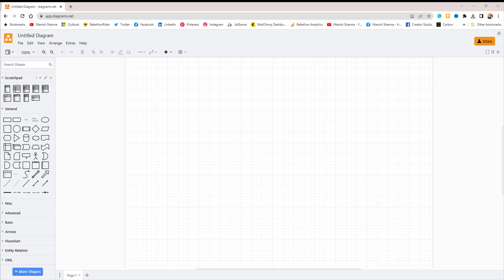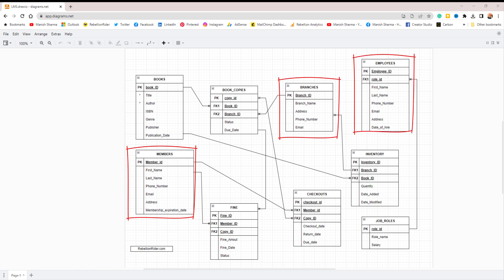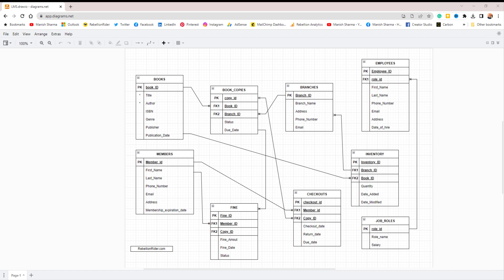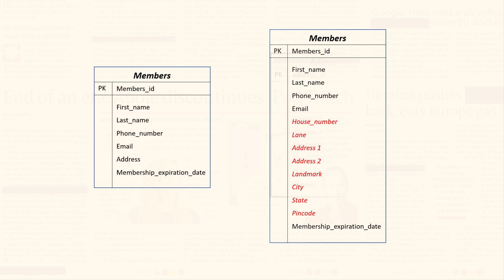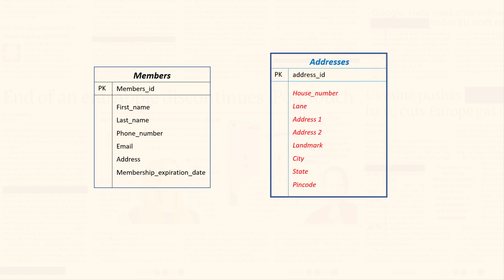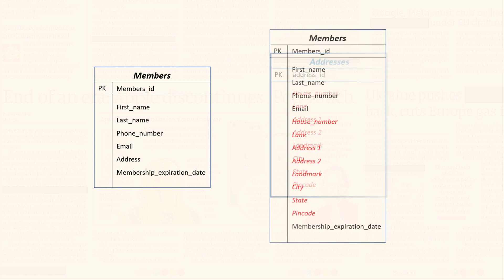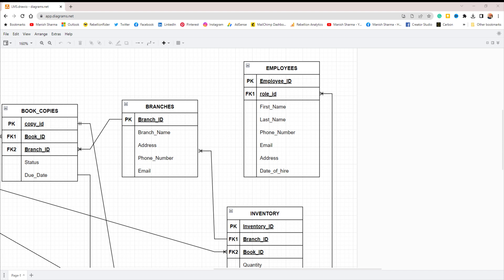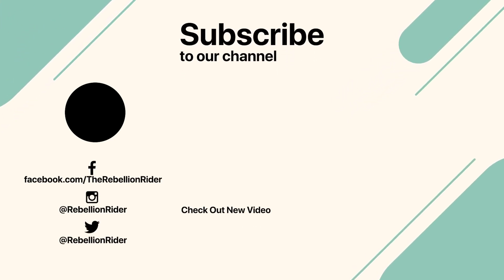How To Properly Store Addresses In A Database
how to properly store address in a database - Address data can be complex, and it can be difficult to ensure that the data is properly structure and format when stored in a single column. This could lead data integrity issues and make it difficult to perform accurate analyses.

►►►Social Media – Where I sort of Live
Performance Tuning
1z0-071 Exam
Python Programming